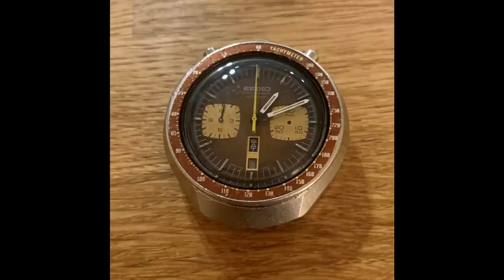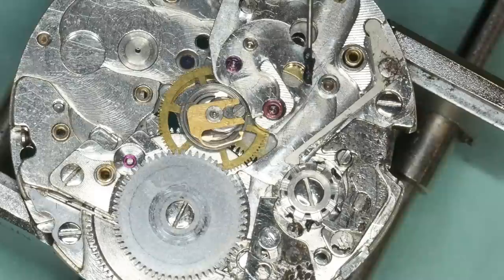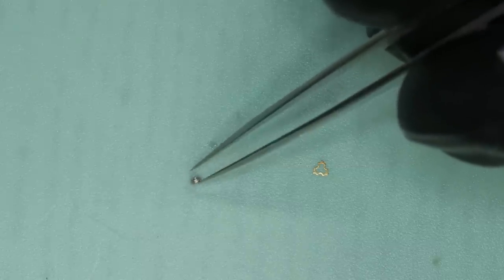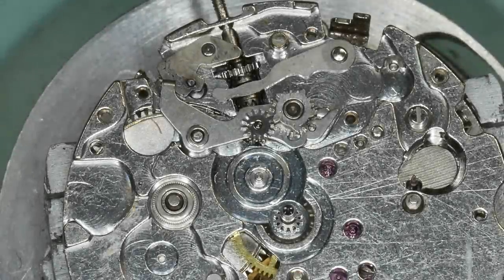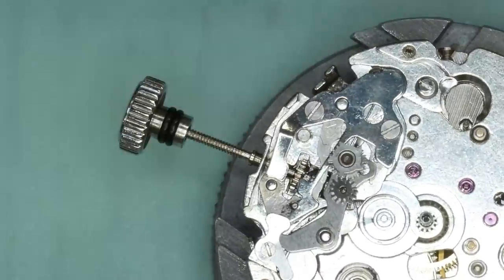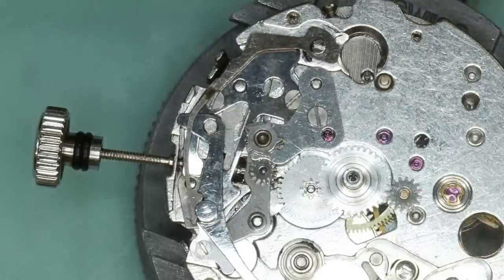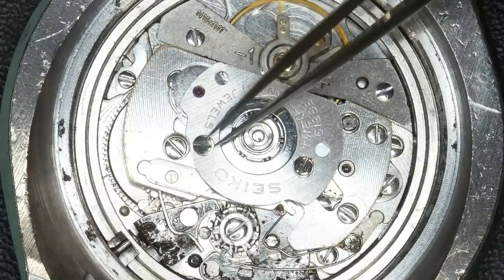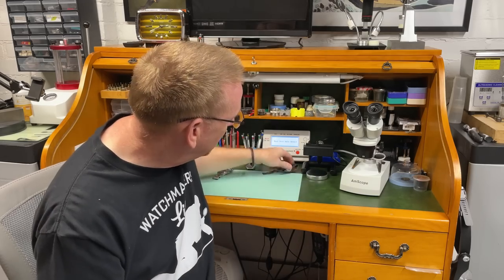70's Seiko Bullhead - The Rebuild 2 Years In The Making!! Watch Repair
Here we are with part 2: Seiko Bullhead The Rebuild! 2 years in the making!